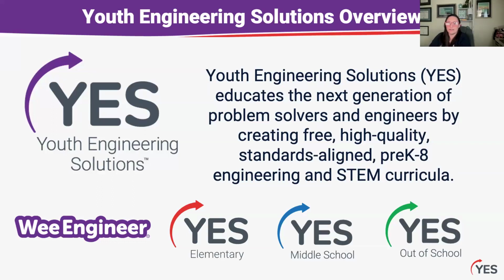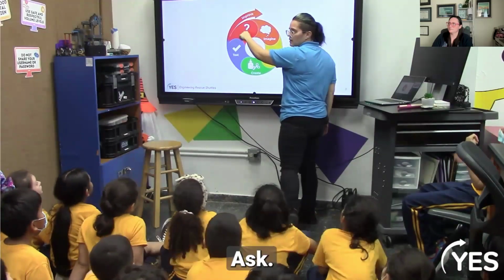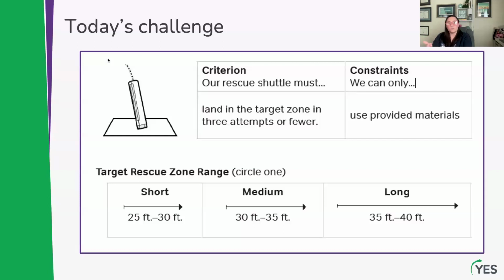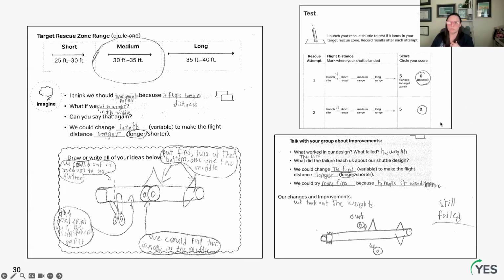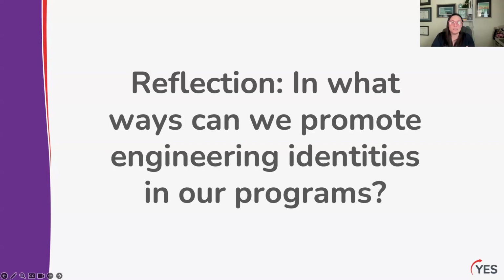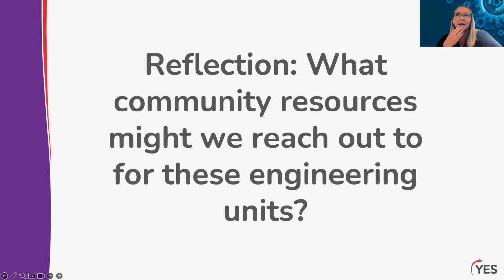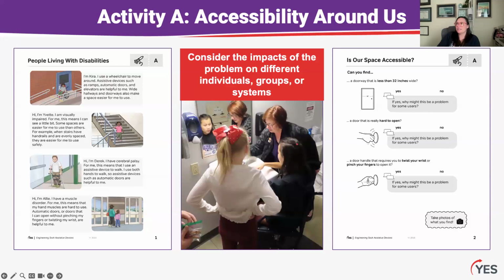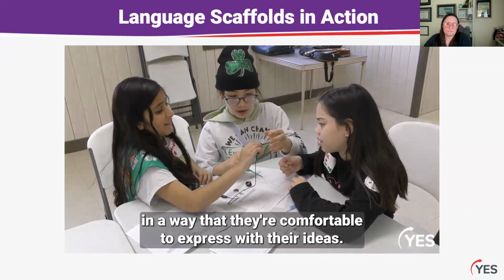A Conversation about Youth Engineering Solutions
Youth Engineering Solutions is educating the next generation of problem solvers and engineers by creating resources that engage all students in authentic engineering challenges connected to their lives and communities. Join this virtual workshop to learn about YES resources that are designed for afterschool programs. Katie Bateman from the Museum of Science, Boston will introduce a framework for equity-oriented engineering learning and show how it can be applied to afterschool engineering activities. Real video from afterschool programs illustrate the principles in action.